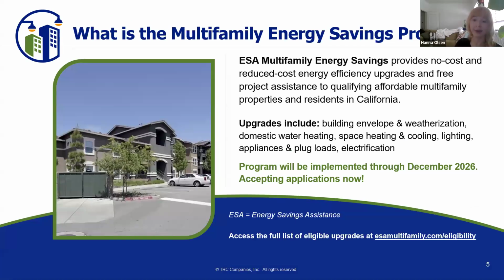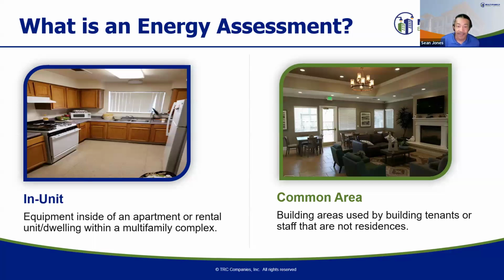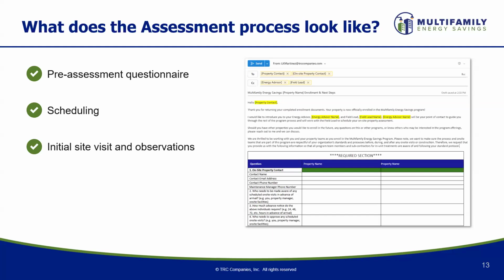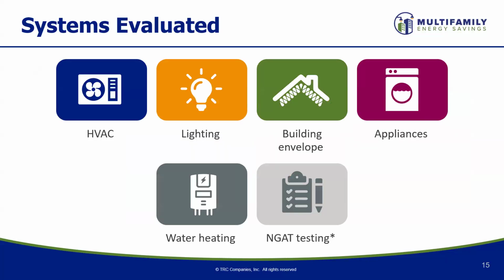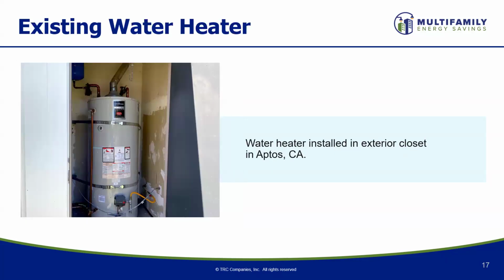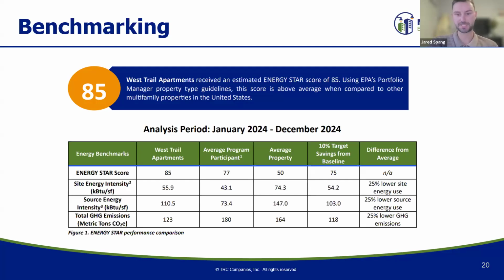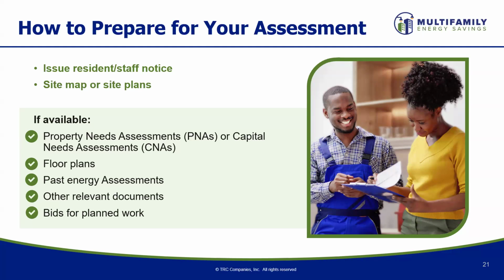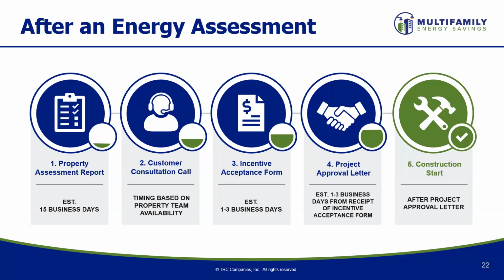Inside the Energy Assessment: What to Expect & Why It Matters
Energy assessments lay the foundation for the energy upgrades that will reduce costs and improve efficiency for properties in the Multifamily Energy Savings program. Watch this for a step-by-step look at this essential process, featuring real-world examples of how properties have uncovered savings and improved performance. The session concludes with a live Q&A.